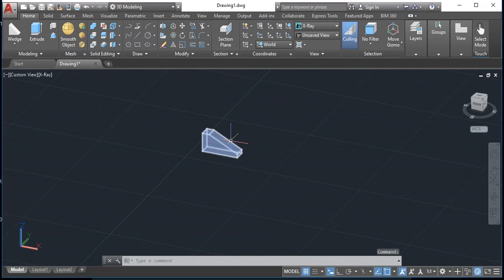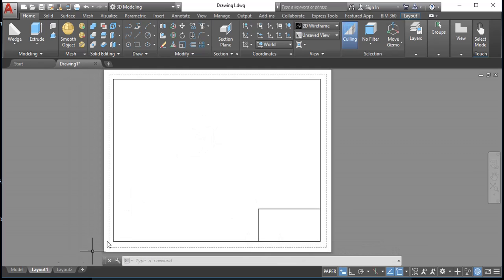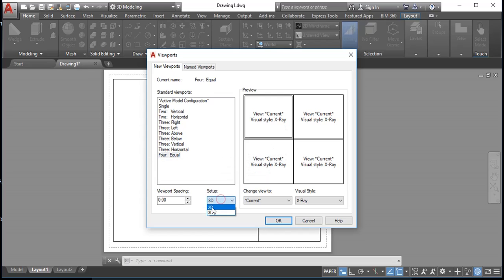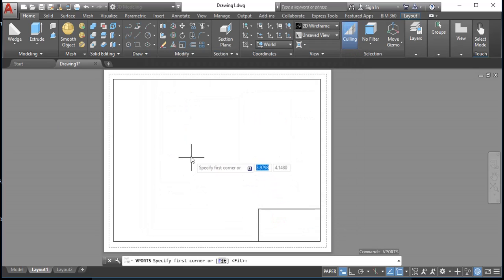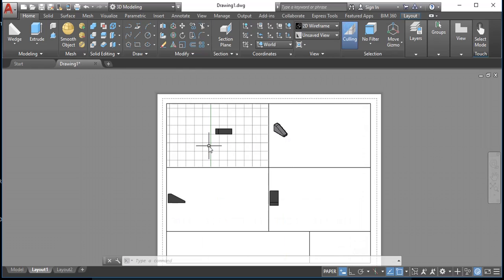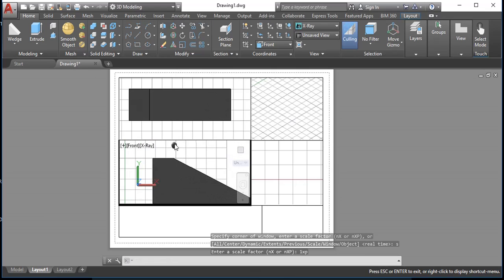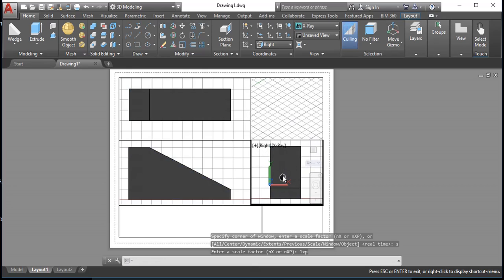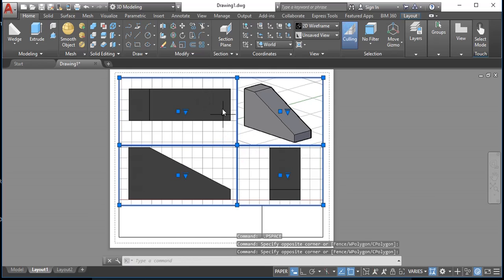3D - Making Viewports - AutoCAD 2019